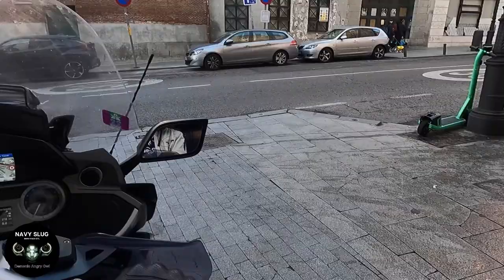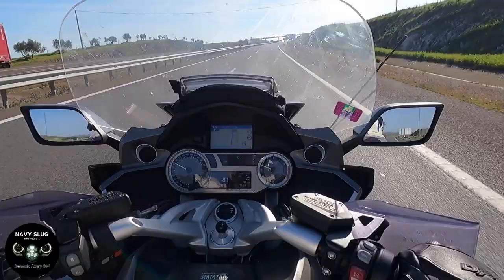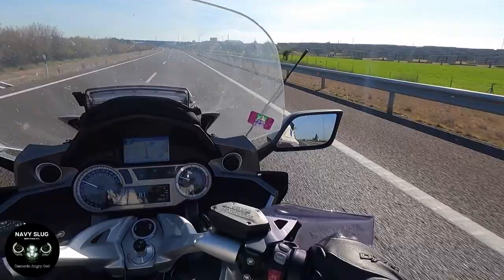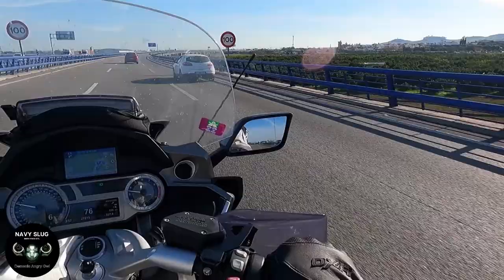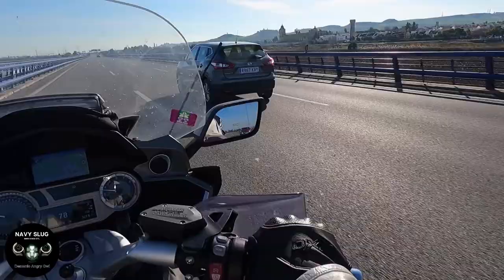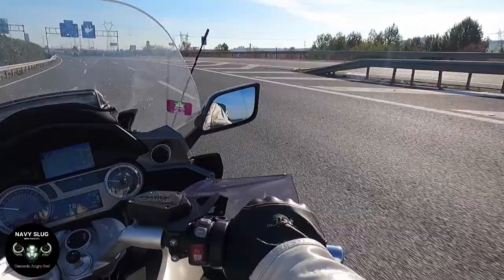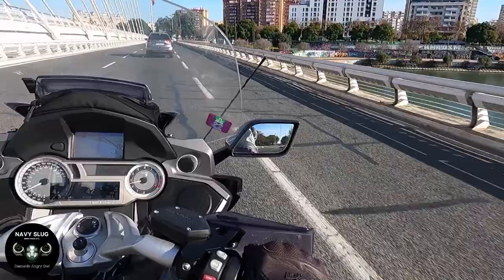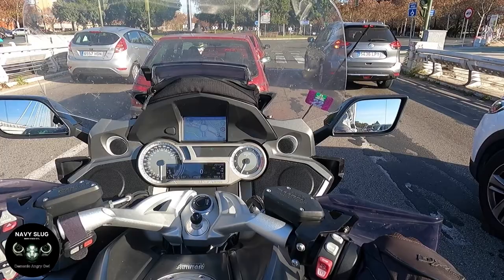Sevilla Bound....... Life with a BMW K1600 GTL....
Hi Guys and welcome to the channel…

Temple of Dabod
Spain contributed to the Salvage of Nubia campaign financially and scientifically. To the funds given for the rescue of Abu Simbel and Filé, was added the work of the Spanish Archaeological Mission that, between 1960 and 1965, excavated several sites on both sides of the Second Cataract.

In 1964 Spain formally requested the temple of Debod as a donation. Debod along with the temples of Dendur, Taffa and Ellesiya had been designated by the Egyptian government to be delivered to the countries that contributed the most economically to the rescue of the Nubian monuments. The Spanish request was accepted in 1967. The following year, a decree of the United Arab Republic granted the temple of Debod to the Spanish State.

Since 1960, the old Debod stones have been lying on the island of Elephantine, off Aswan. A Spanish team headed by Martín Almagro Basch headed there in 1969 to take charge of the delivery, packaging and transport of the temple to Spain. The ashlars were transferred by barges down the Nile to Alexandria, where they embarked on the freighter "Benisa", which set sail on June 6 for Valencia. Between June 20 and 28, ninety trucks transported the 1,350 boxes containing the stones of the temple to Madrid, where they were deposited on the site of the old Cuartel de la Montaña, on the Montaña del Príncipe Pío.

The installation of the temple was carried out in two phases. In the first, which began in October 1970 and ended in December of that same year, the original blocks of the temple and its two portals were assembled. In addition, the gardens surrounding the monument were designed and planted. In 1971 it was decided to rebuild the lost parts of the temple, especially the vestibule and the main façade, to ensure the preservation of the reliefs in the vestibule and, in general, of all the internal rooms. For the same reason, it was decided to cover the terrace, preventing the entry of water into the building. The works were practically completed in June of that year. However, it would still be a year until, on July 20, 1972, it was officially inaugurated.

I’m Mark a.k.a. the Navy Slug, and a through and through biker. For over 50 years (I know you can’t believe I am that old right!) but I’ve been riding bikes and covered well over 2 million miles on 2 wheels…..

When you ask my friends to describe me, the words “petrol head" always seems to be said (a few others too..but not for publication here guys!). I’m energetic, lively, honest - sometimes too honest!! (read not overly diplomatic or just plain brutal) - love teeming up with other bikers on the open road and grabbing a beer (sorry coffee) at the end of a long ride.

And I ride all year in all weathers... I am not a fair-weather biker!

My current bike is a BMW K1600 GTL (Samantha) who this blog and my Youtube channel is all about.

I service most of my bikes and Sam is the first bike I haven't serviced - she goes to her regular service station (Pielmeier BMW Motorrad). It’s great service and really great people too... and I don't get charged a fortune!

I enjoy making my motorcycles different from stock and research motorcycles and their histories to see what can be done to them to make them better.

As you can tell, I love motorcycles... I use Sam for every day commuting, going on tours and camping trips around Europe.

My Kit:

Helmet: BMW System 7 Carbon  Includes the BMW Communication System 3
Jacket & Pants: Alpinestars Yaguara
Summer Jacket: BMW Club Jacket
Summer Pants: Rev’It
Boots: Alpinestars SuperTech R Boots
Gloves Winter: Racer Heat 4 Heated Gloves
Gloves Summer: Racer Sprint ID1 Gloves